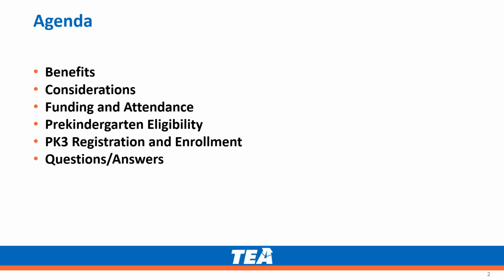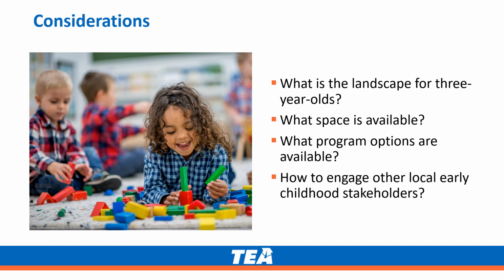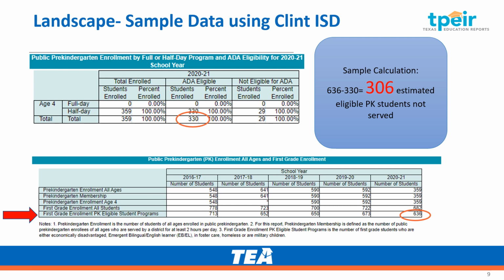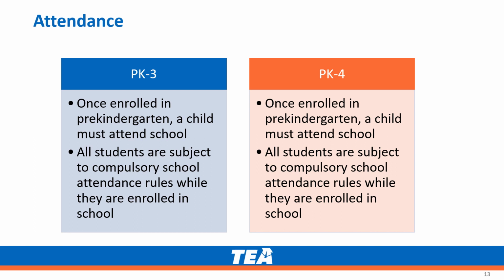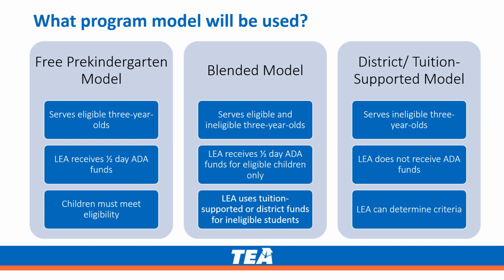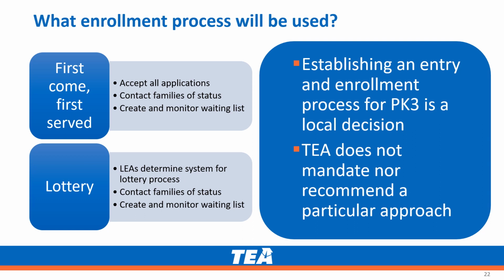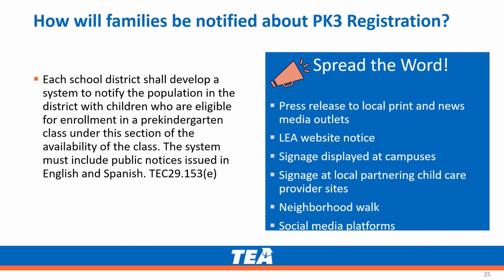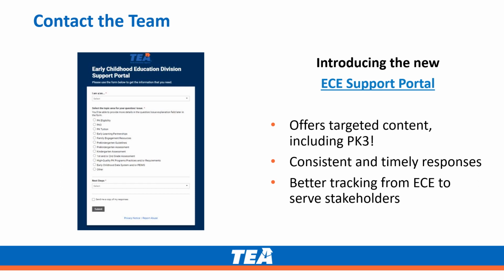Prekindergarten 3 - The Basics of Serving 3's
This webinar is designed to support stakeholders with their prekindergarten 3 programs and enrollment.